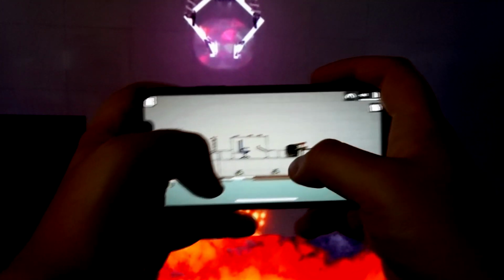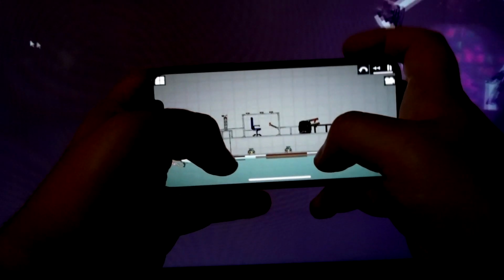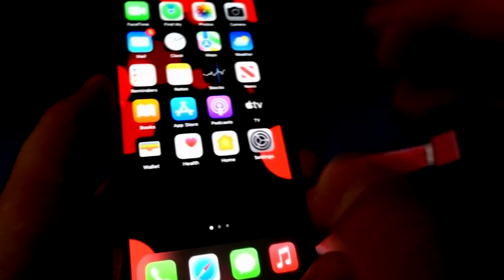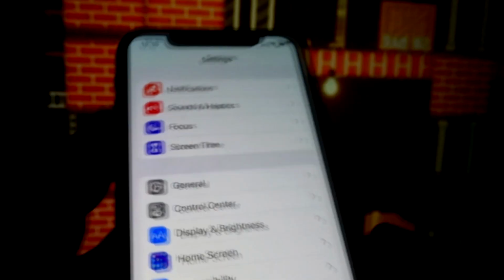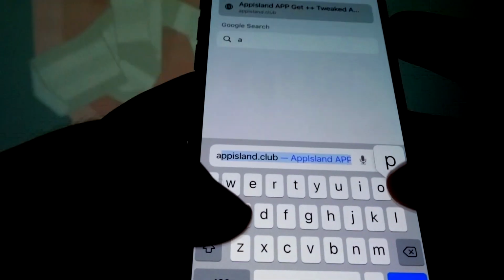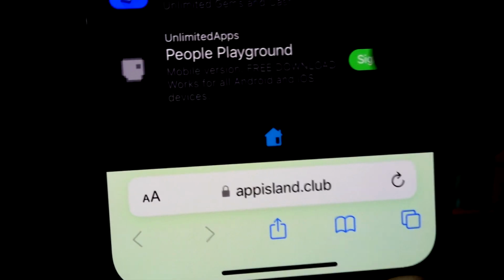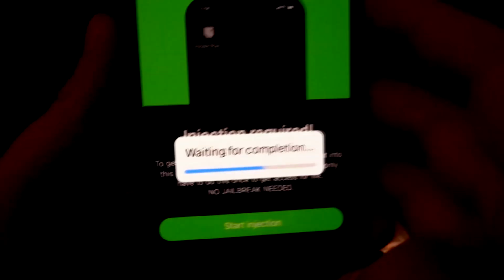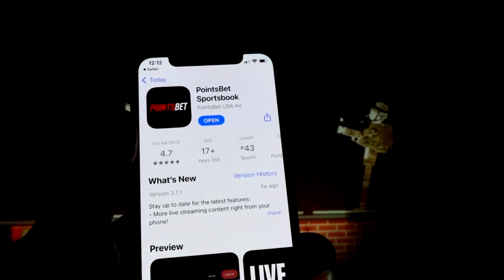People Playground Mobile Gameplay - How to Play People Playground on Android/iOS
Yo , here's a People Playground mobile downloading tutorial! Many of my subscribers were asking me how to download the People Playground mobile on iOS as well as Android and iPhone so im gonna be breaking it down step-by-step explaining how you can complete it! Make sure you watch until the final part of the tutorial on People Playground mobile.

So if you were able to get People Playground dont forget to leave a comment on my video. Until next time see ya!